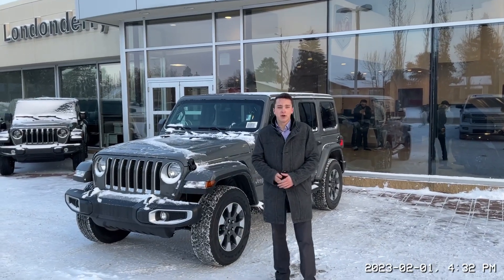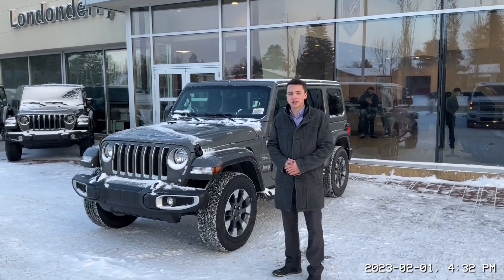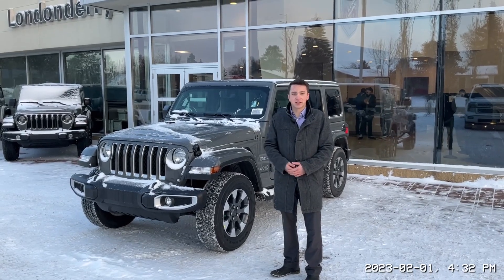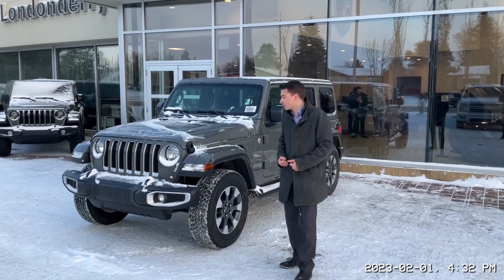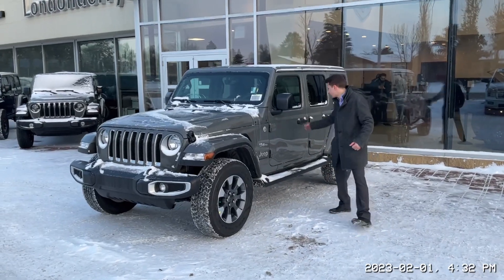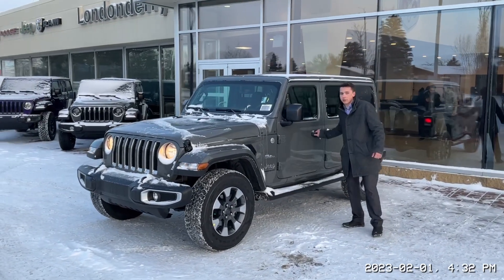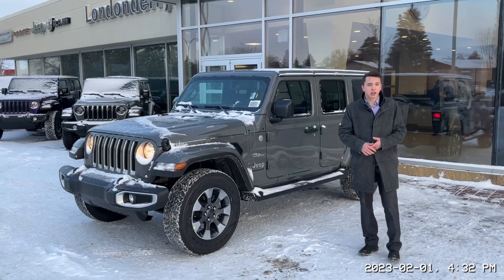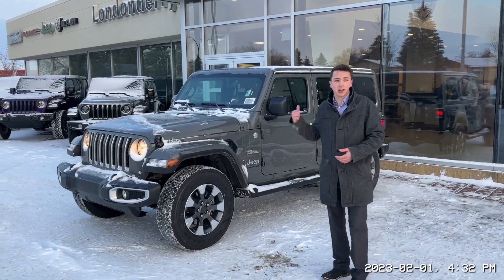2023 Wrangler Sahara